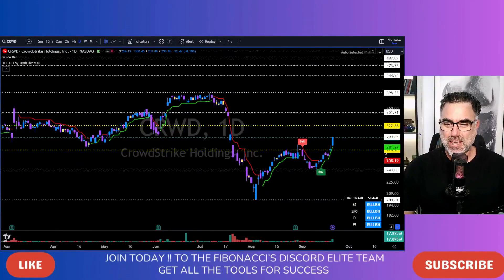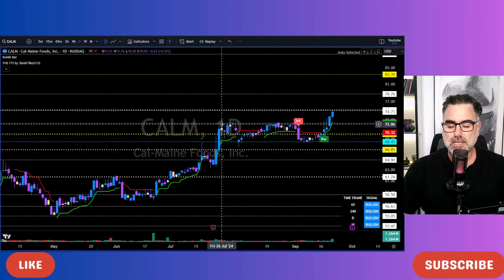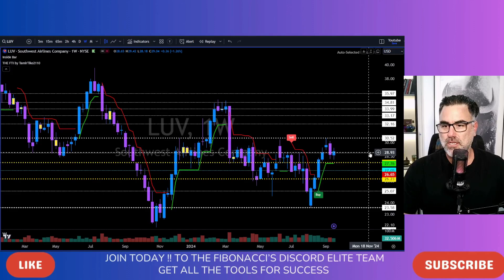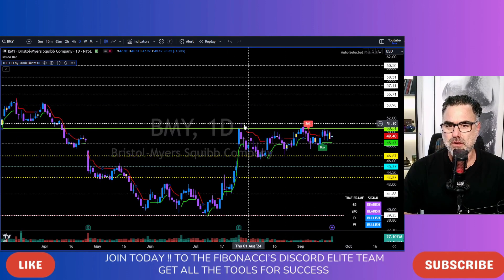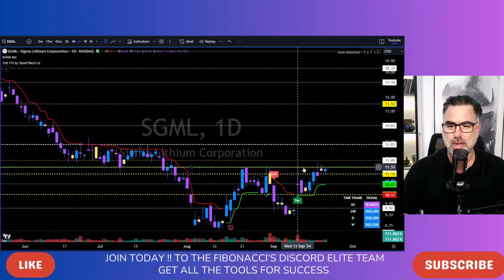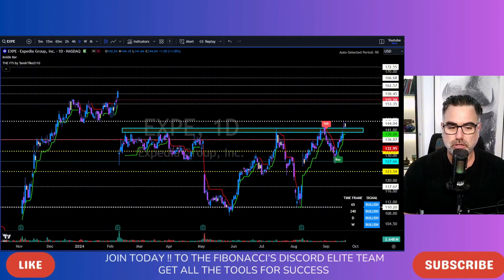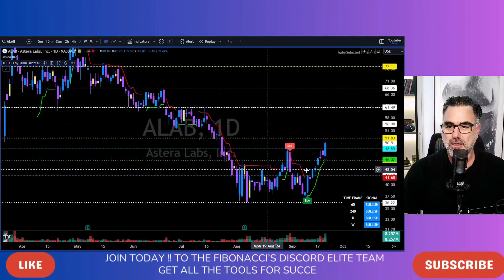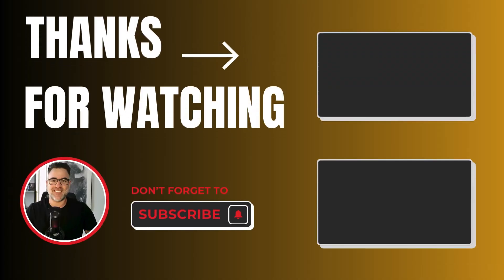TOP STOCKS TO BUY : Technical Analysis and Watchlist | מניות לקנייה בשבוע המסחר הקרוב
Full-Time Trader since 2016
I Help struggling traders turn profitable.
Technical Analysis & Fibonacci Expert.

👉Online Trading Mastery Program (*including FTI)

סוחר במשרה מלאה מאז 2016
אני עוזר לסוחרים מתקשים להפוך לרווחיים
ניתוח טכני ומומחה פיבונאצ'י

👉 מסלול זהב דיסקורד (*כולל FTI)
👉 תכנית ליווי אישית (*כולל FTI)
👉 תכנית הכשרה מקוונת (*כולל FTI)

רוצה לדעת עוד?